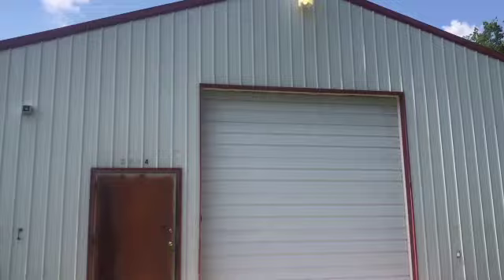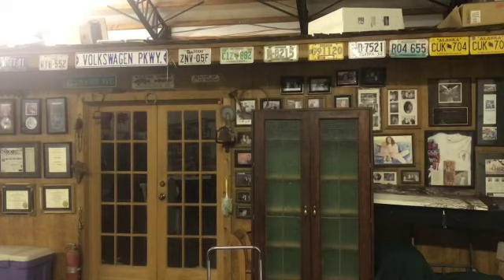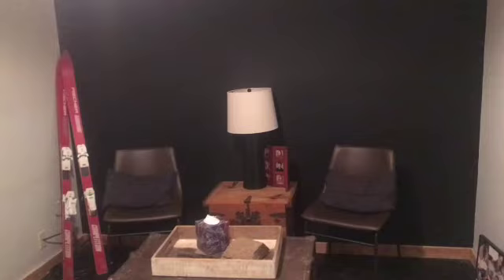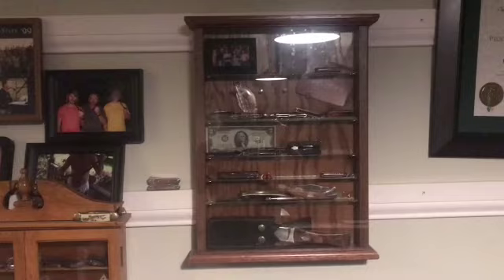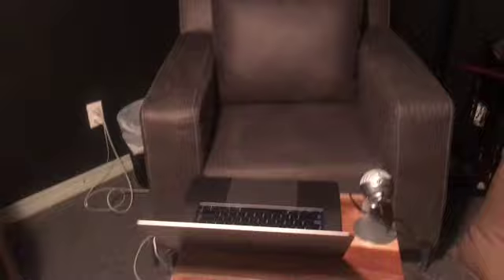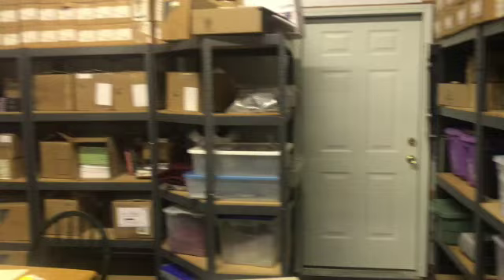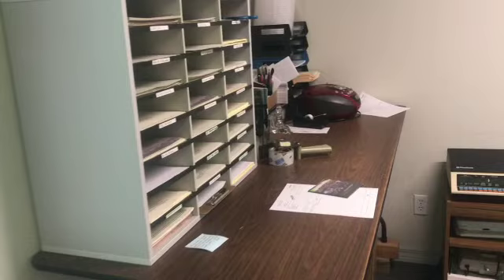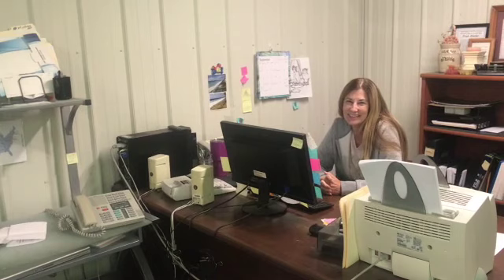A Tour of DJ's Studio 9-4-19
Dennis Jernigan takes you on a brief behind the scenes tour of his studio and introduces his staff.